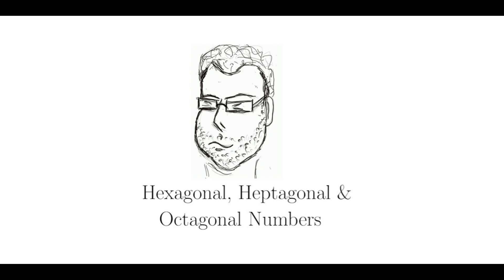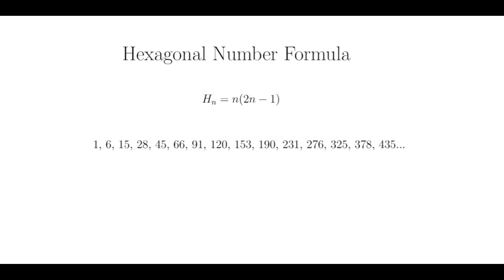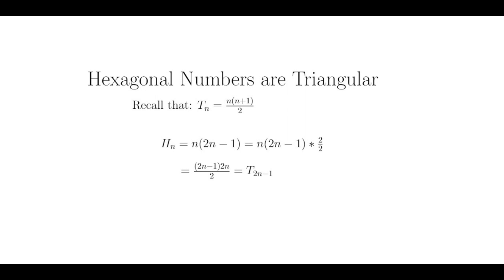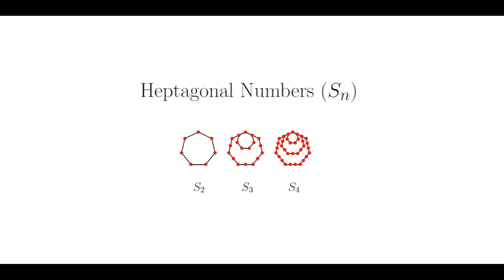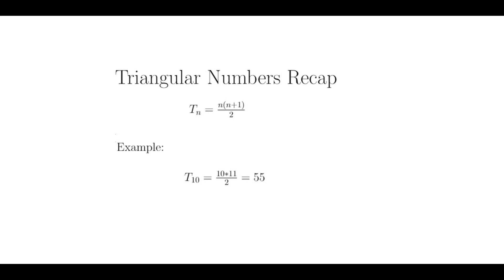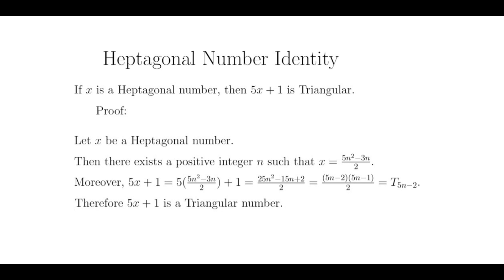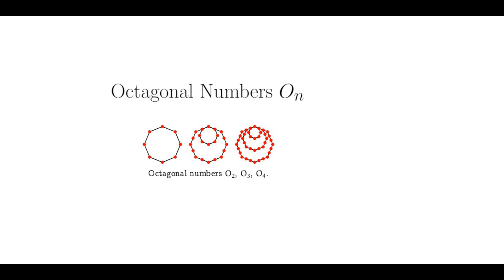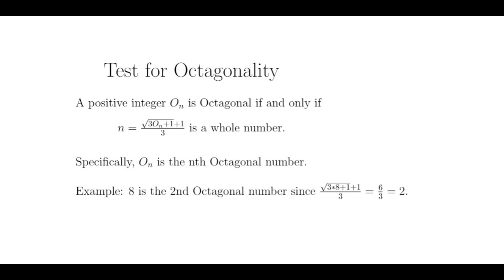Hexagonal, Heptagonal & Octagonal Numbers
Continuing my video series on Figurate Numbers, this video introduces numbers based on the regular hexagon, heptagon, and octagon.